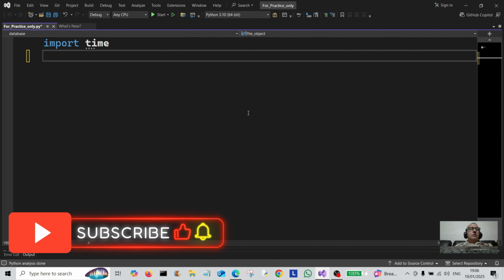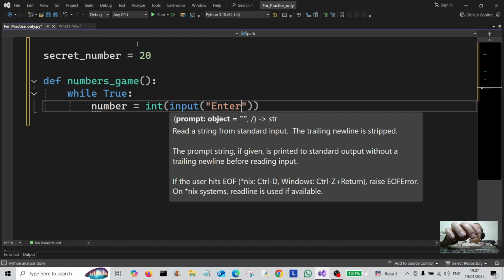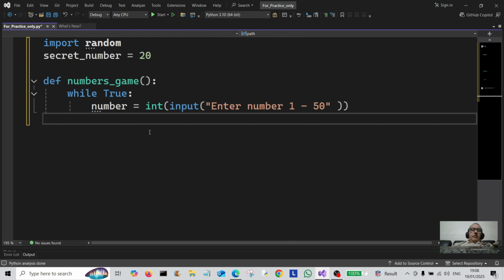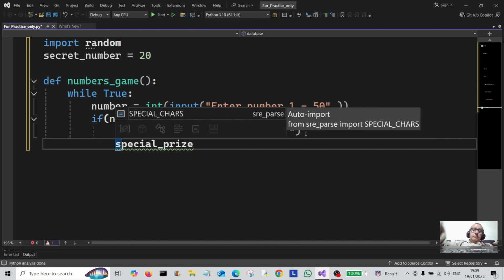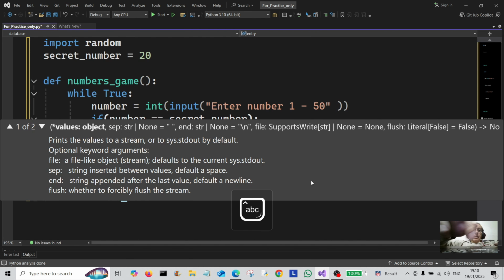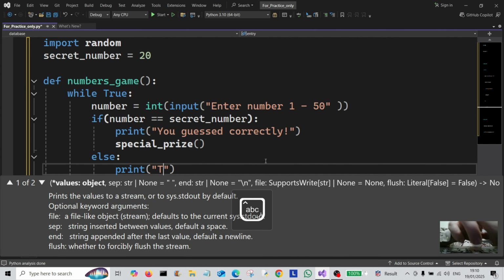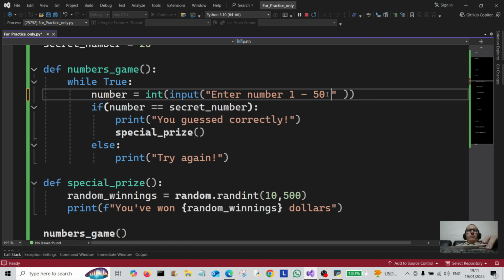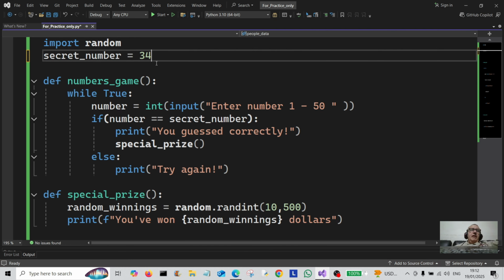Python Project for Beginners: Create a Number Guessing Game!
Learn how to create a fun and simple number guessing game in Python! Perfect for beginners, this project will teach you essential coding skills step by step. Start your Python journey today!